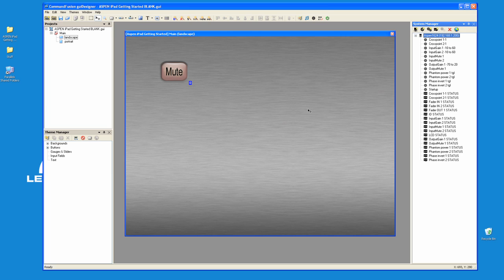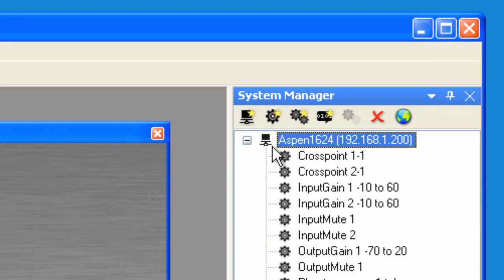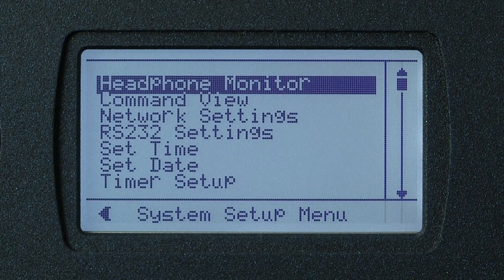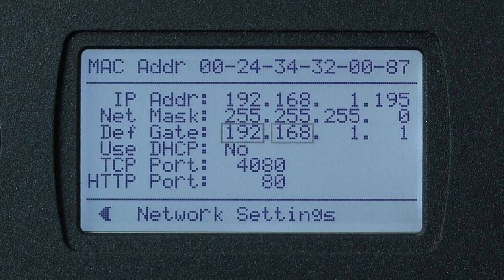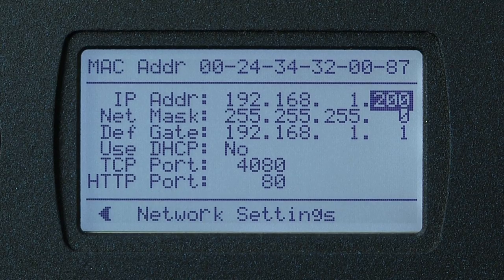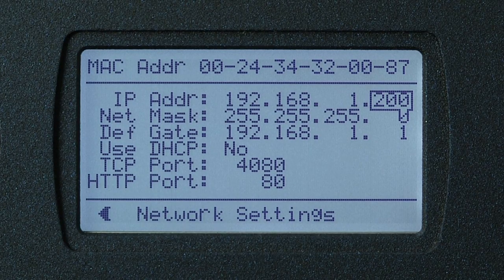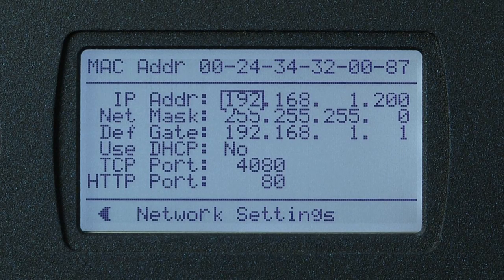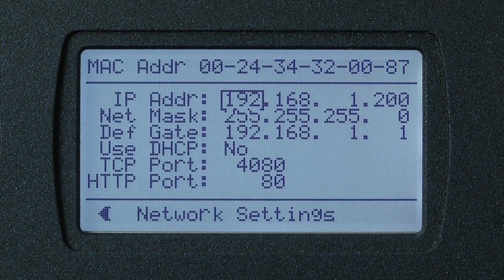#5 iPad Developer's Kit for Lectrosonics Aspen Audio Processors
Instructional Video #5 of 15 for the Lectrosonics Aspen iPad Developer's Kit: Setting up the IP Address. The developer's kit for the Apple iPad allows it to be used as a wireless control interface for the Aspen Series of DSP matrix mixing processors. The developer's kit consists of a library of faders, knobs, meters, and other on-screen objects used for the creation of custom interface designs using Command Fusion's iViewer software. Aspen users with a custom-designed interface on the iPad can update any system parameter wirelessly using the touch screen while receiving real-time feedback as to the system's status.